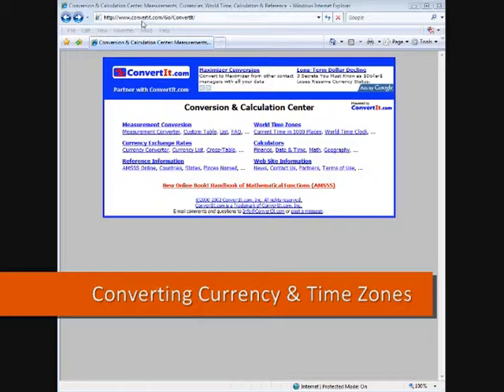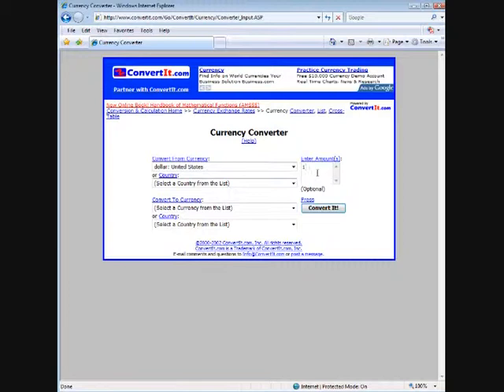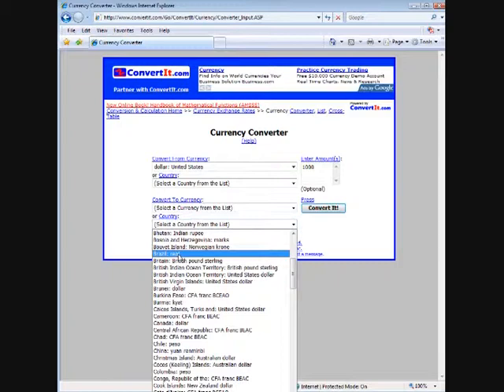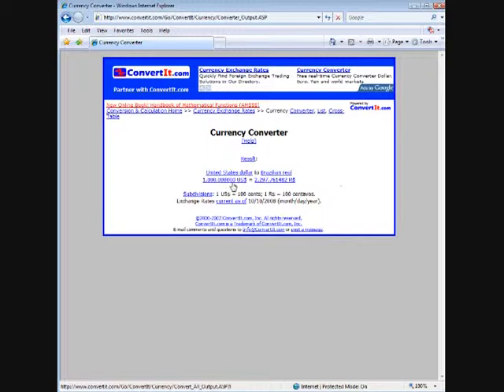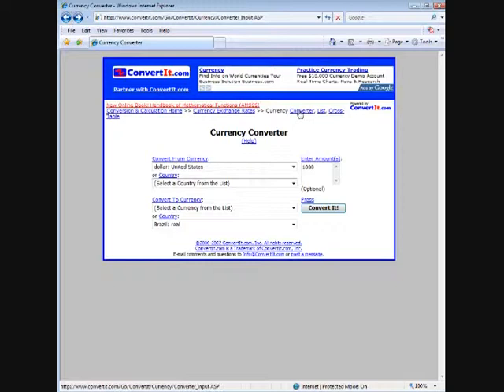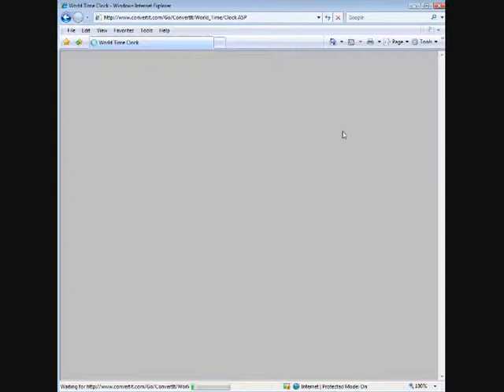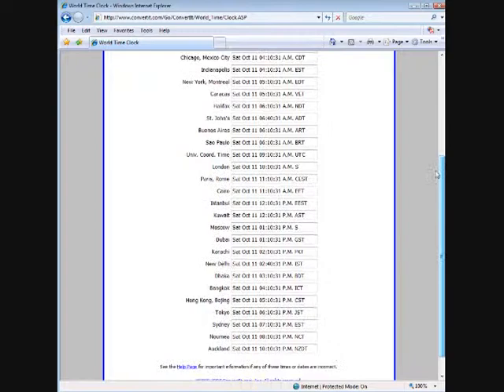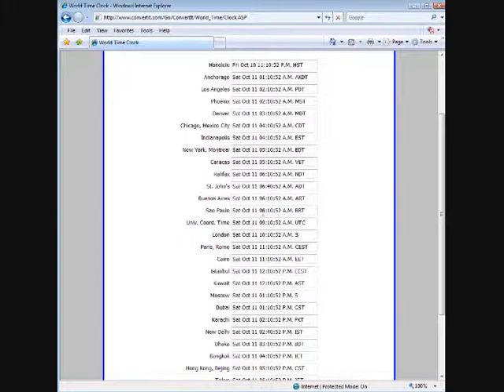Currency Converter and Time Zone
This is a convenient online resource to convert many different items.
Jolene